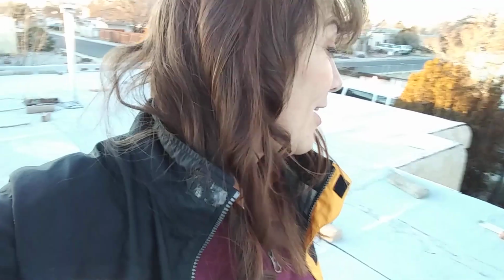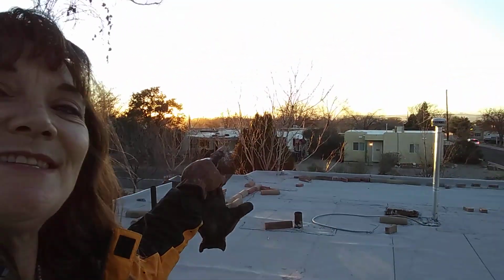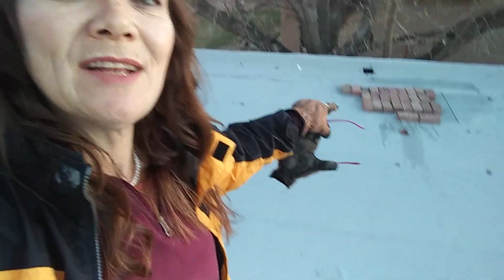Final Day of DIY Roof Job, Day 13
12 9 20, Final Day of DIY Roof Job, Day 13 or so, tips after finishing mod bitumen roofing

47 truths: Musings of a Modern-Day Multi-Medium Storyteller; A playful exploration of alchemy and coherence through the transformative magic of words. Kindle Edition

Ride
Angel Lilly, ft 1000 Words -- Audio CD

1000 Words -- Audio CD